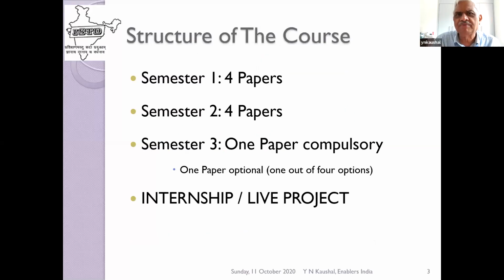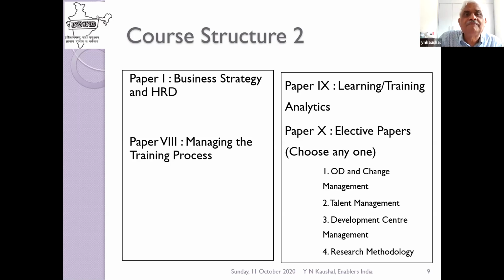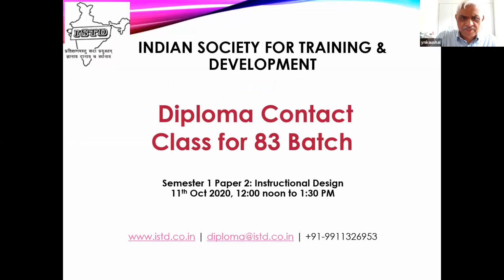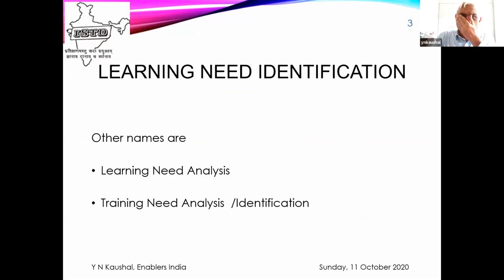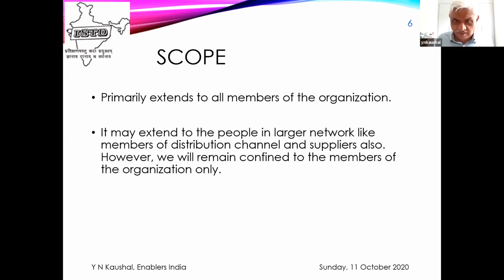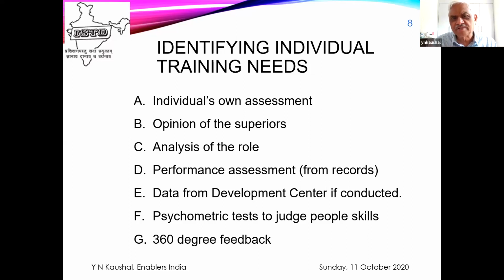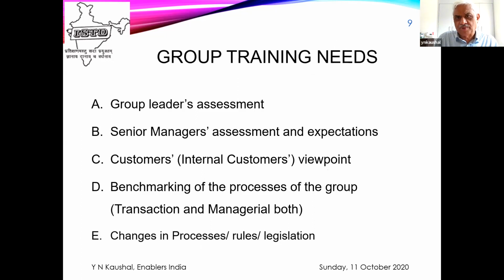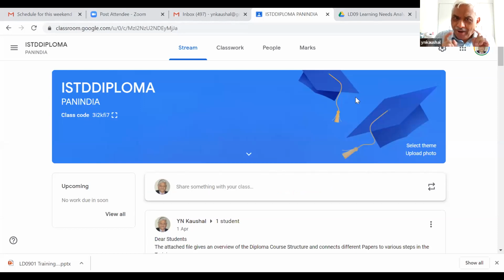Paper 2 Instructional Design,